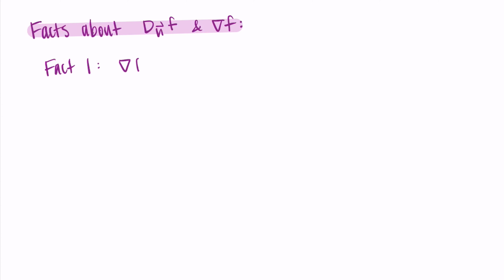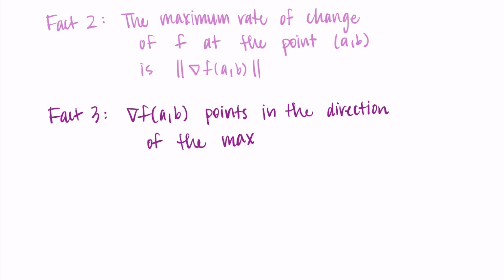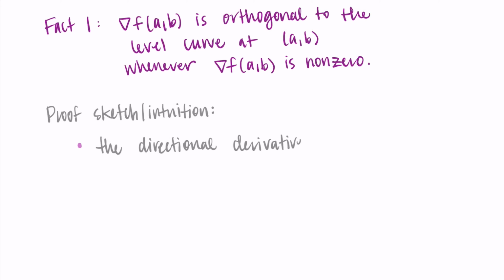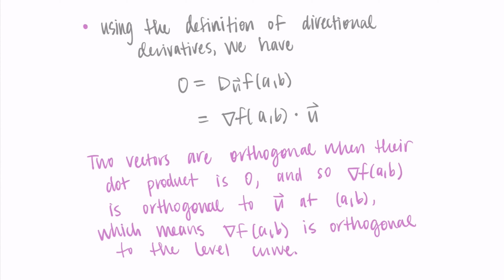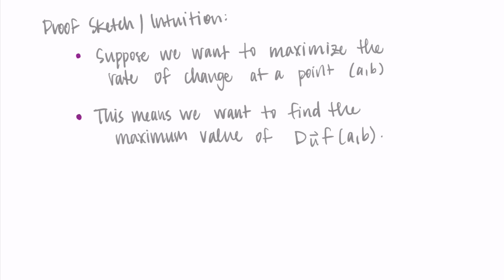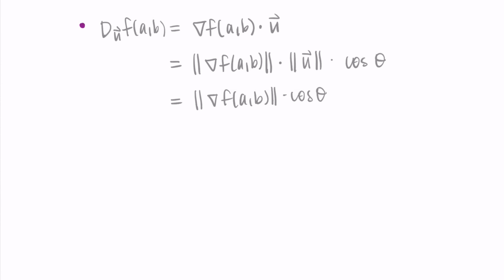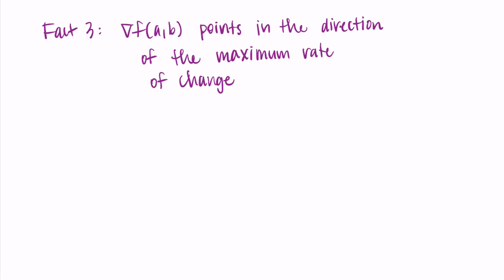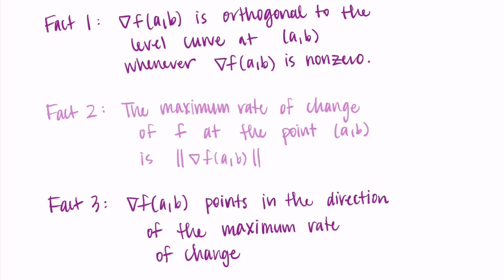Facts about the Gradient Vector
This video explains three facts about the gradient vector, specifically that the gradient is orthogonal to the level curves of the function, that the magnitude of the gradient represents the maximum rate of change, and that the gradient points in the direction of maximum rate of change.